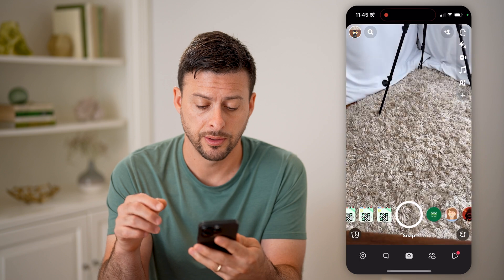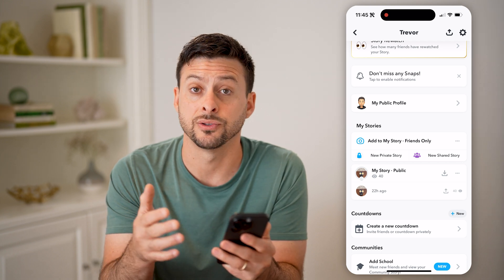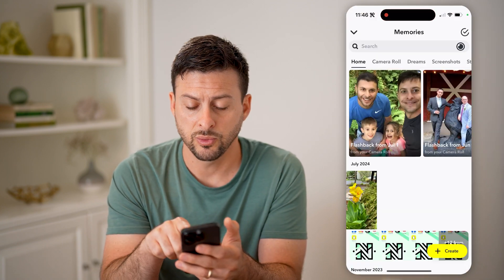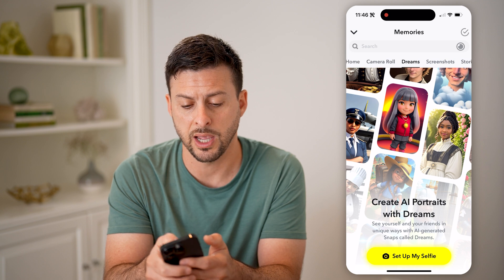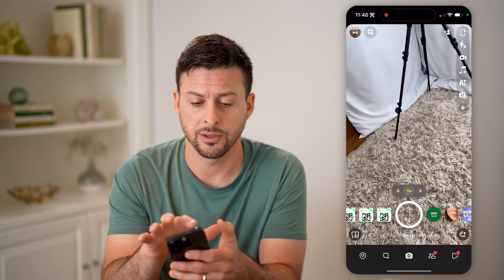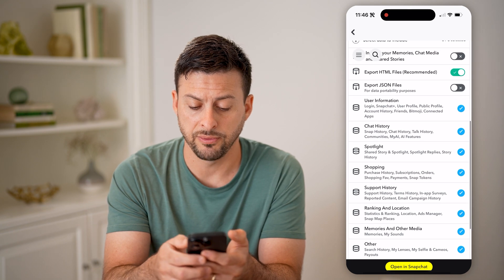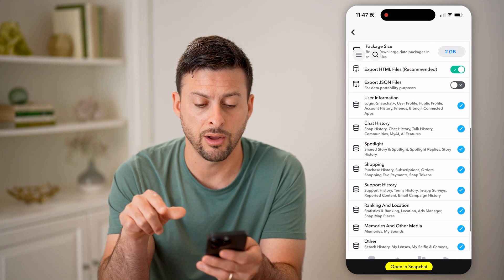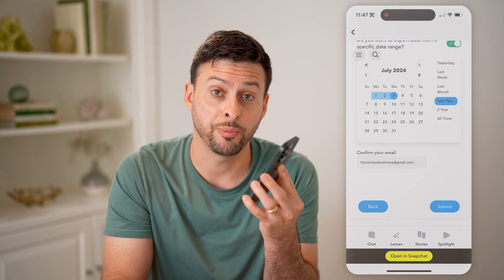How To Check Snapchat Video History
Here's how to check previous video searches made in Snapchat so you can see what videos you may have viewed or find results you might have forgotten.